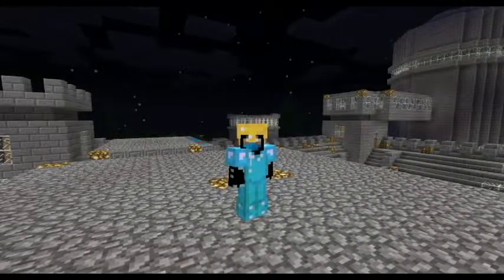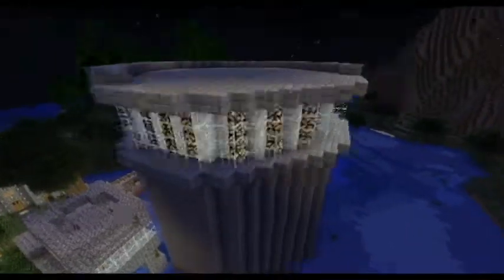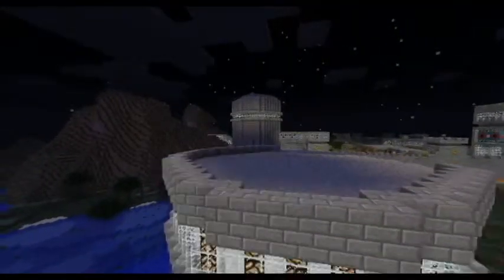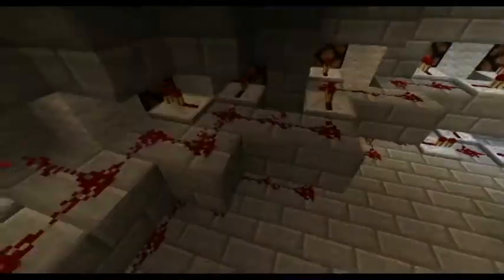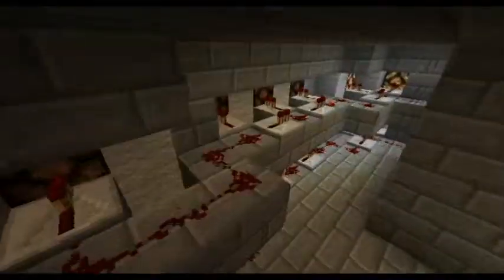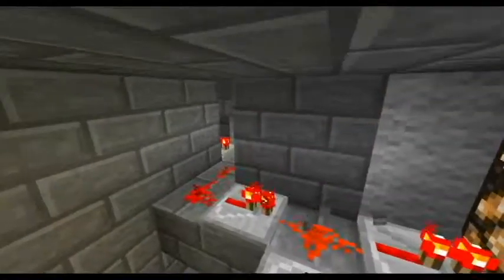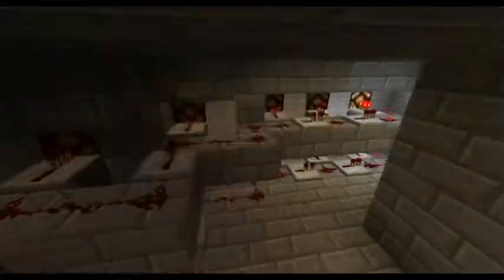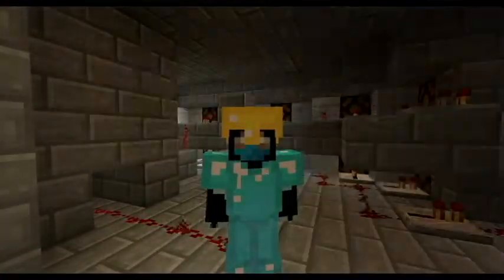Redstone Lamp Lighthouse - Castle Addition 2